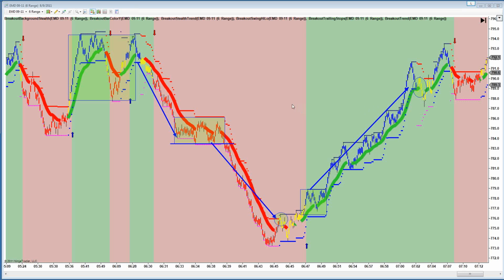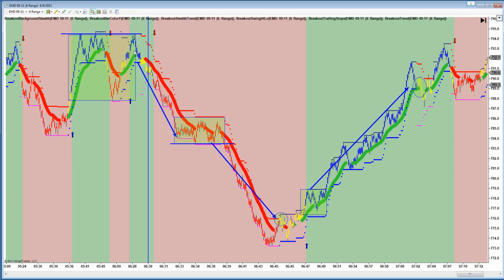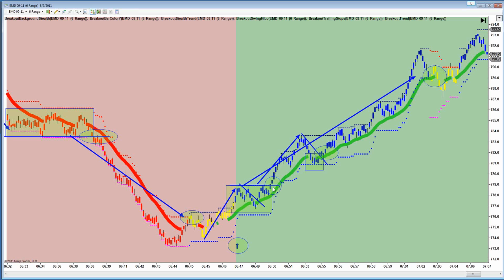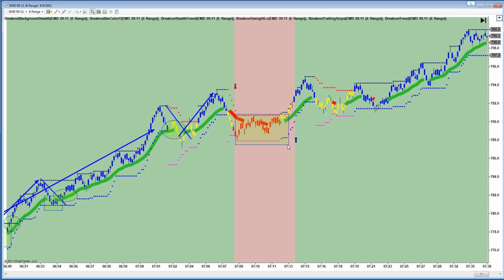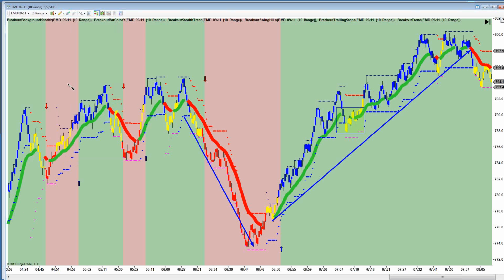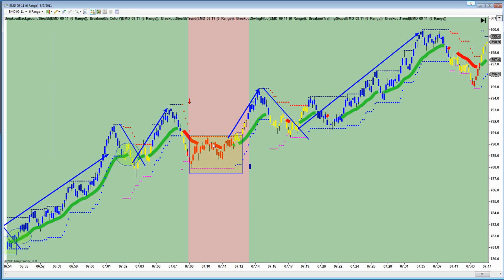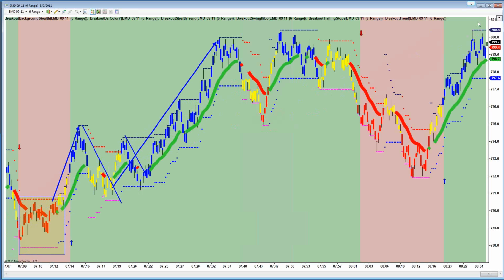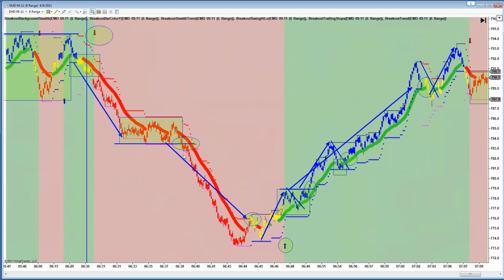Live Trading Room August 9th 2011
Here is our Live Trading Room that we host Monday - Friday from 8:00 AM CST to 11:00 AM CST. In here we teach and show you how to trade the market live. We show how we trade our system and we take trades. We trade the EMD, TF, NQ, CL (Crude Oil), GC (Gold), 6E, 6B, and various other instruments that we feel will be poised for good moves during our live trading times.